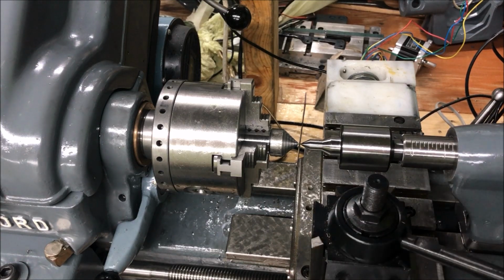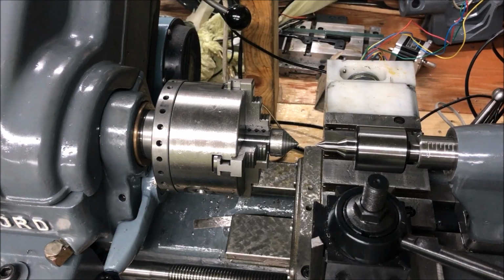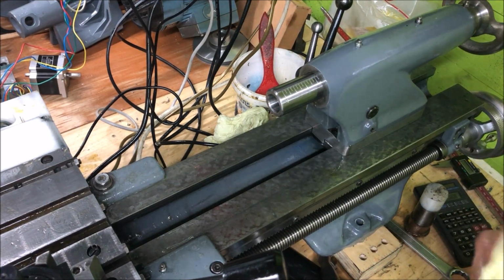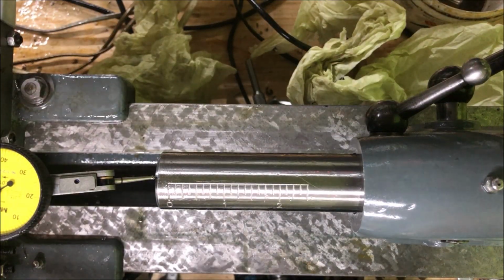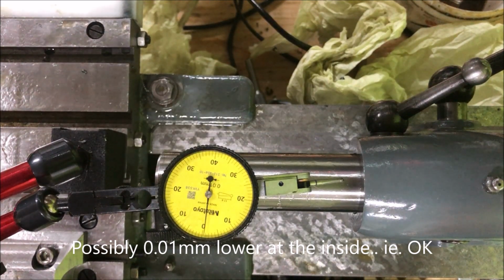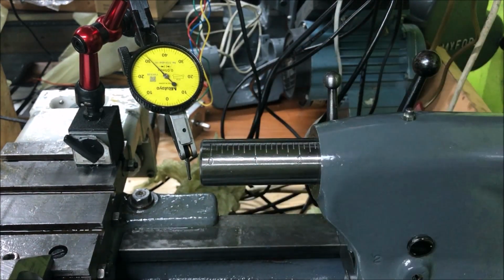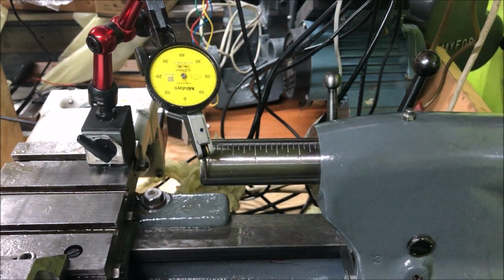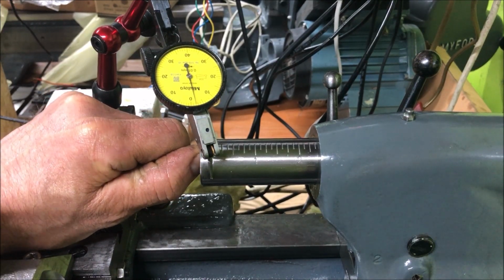Myford Super 7 - Tailstock restoration - part 2 - testing after assembly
Finally, testing the tailstock in situ.
PS! I have covered the different aspects of tailstock restoration and testing in previous videos.. I think in more detail!